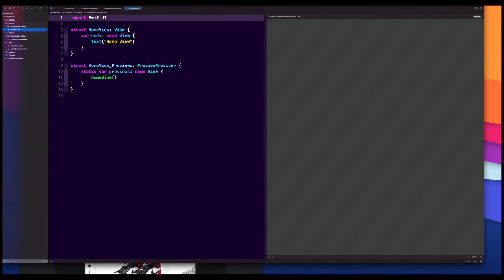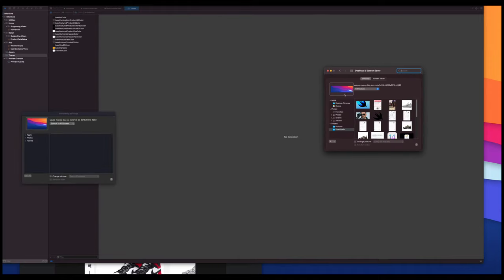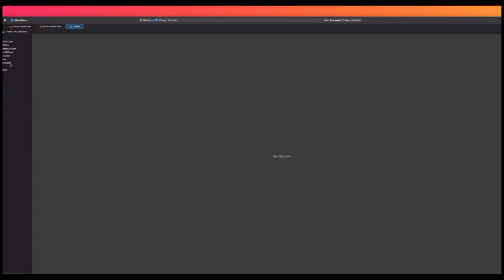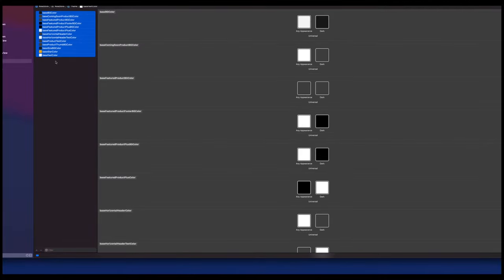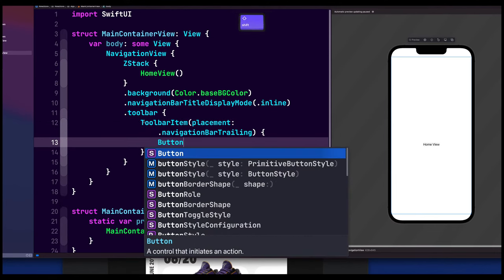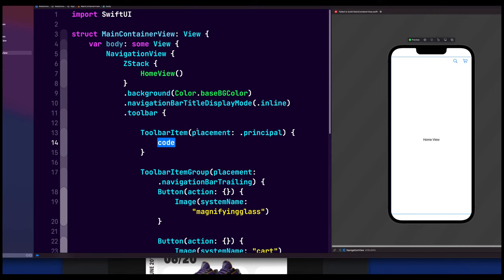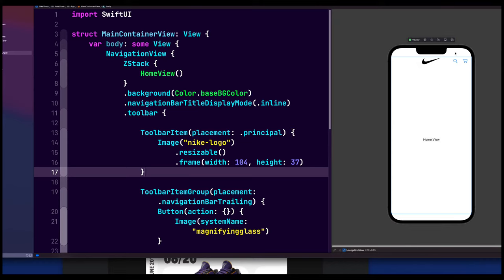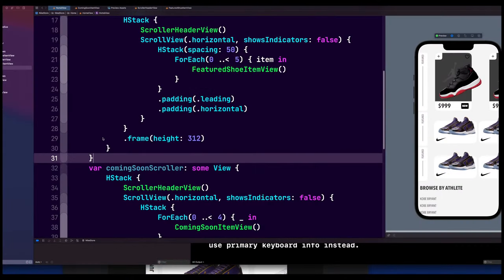SwiftUI Complex Design: Shoe App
In this live stream, we will build a shoe app for scratching using SwiftUI. We will make the app work in both Dark and Light mode using custom fonts.